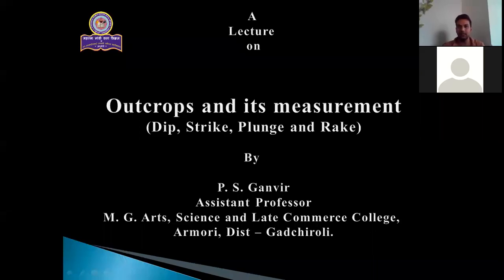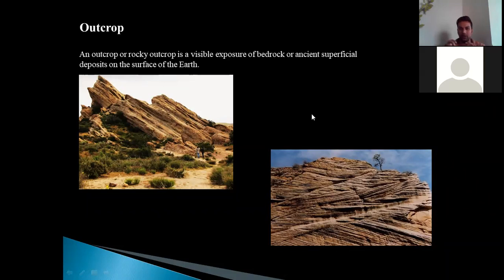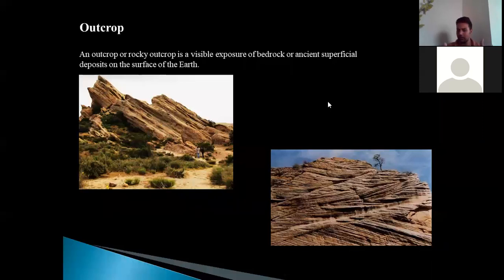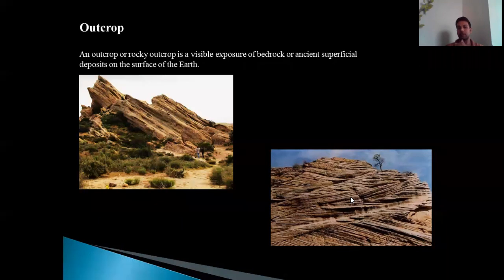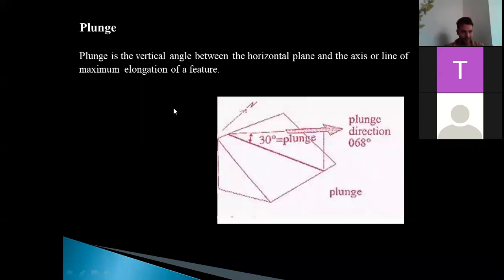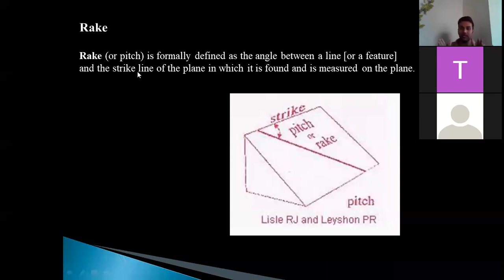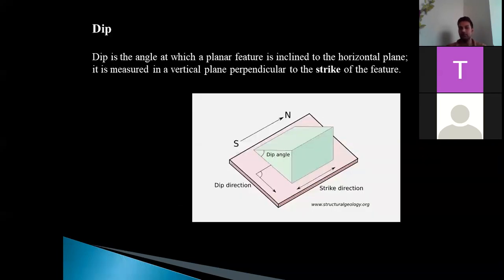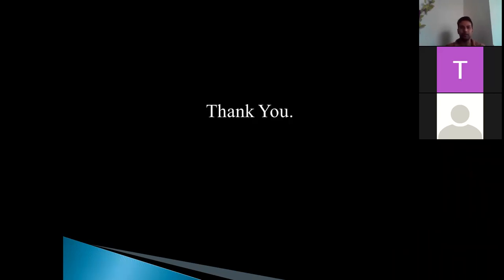Outcrop and its measurement (Strike, Dip, Plunge and Rake)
This topic belongs to Unit - I, Paper  - I of GuG B.Sc. Geology Sem. - VI.